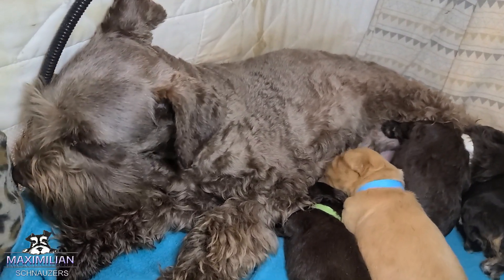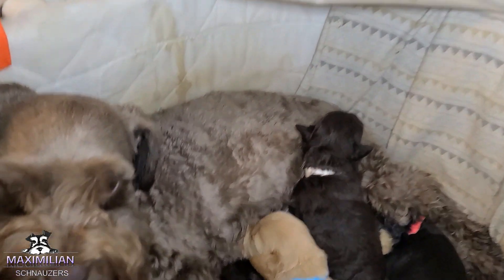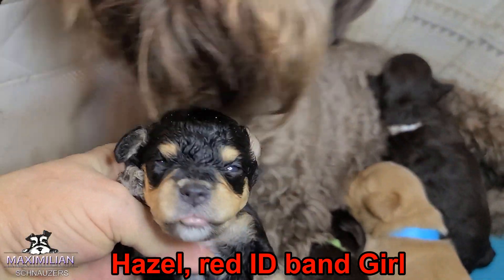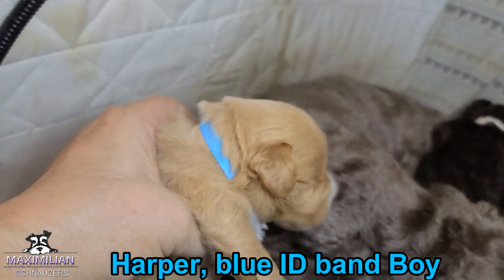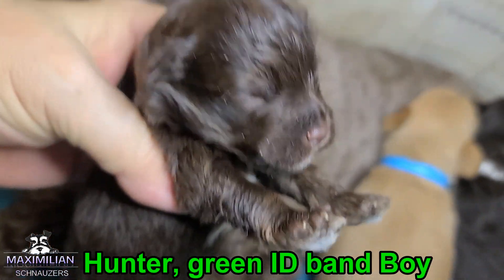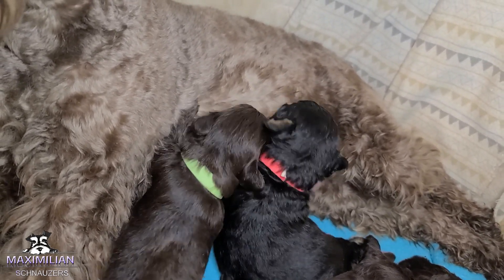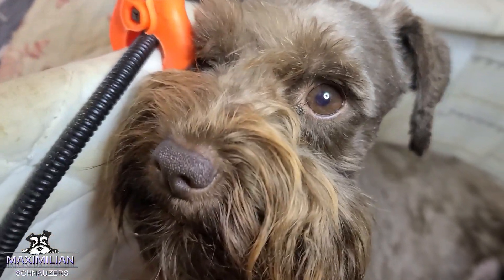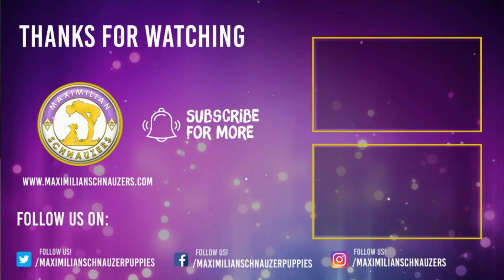Jeannie & Ferrari Puppies, DOB 12/12/2023